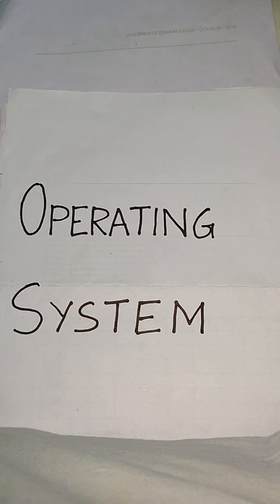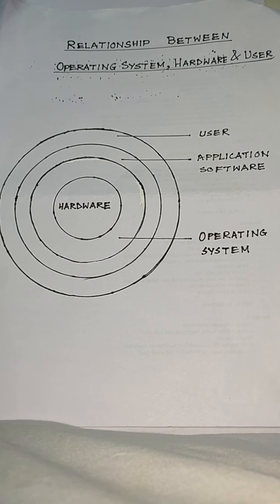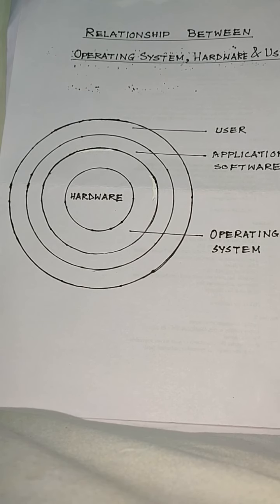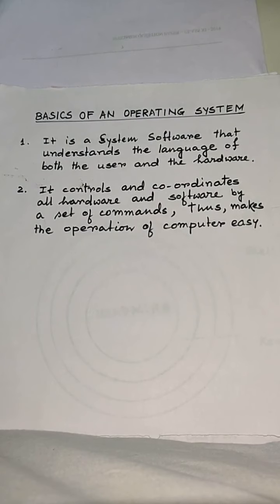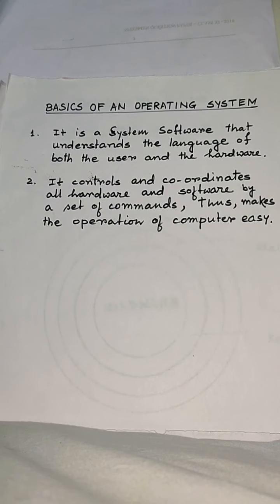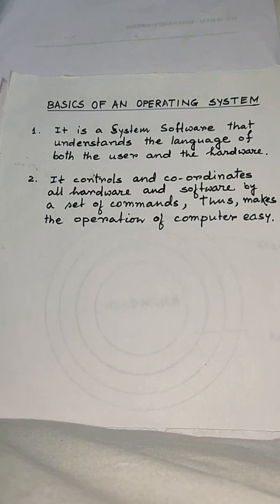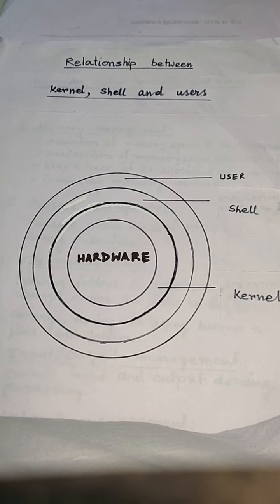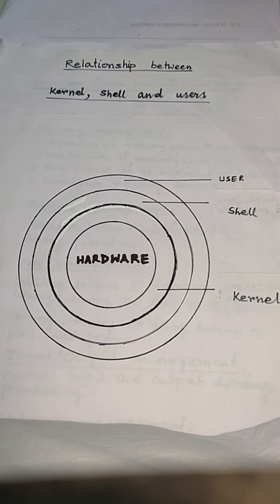Class 8 Computer Operating System part1